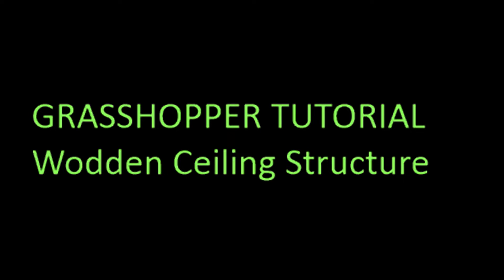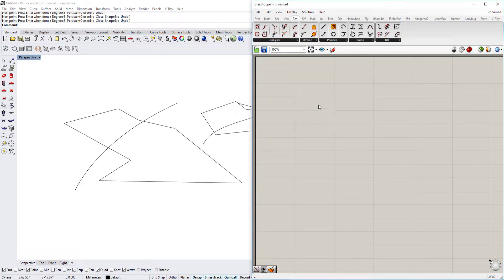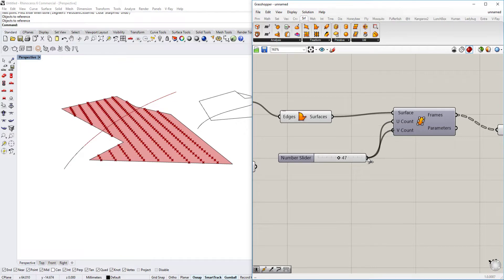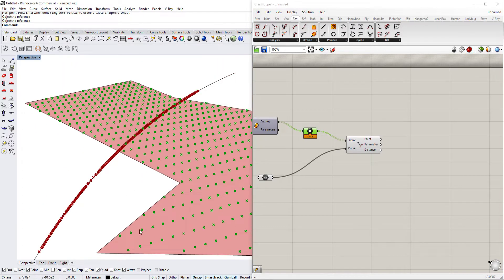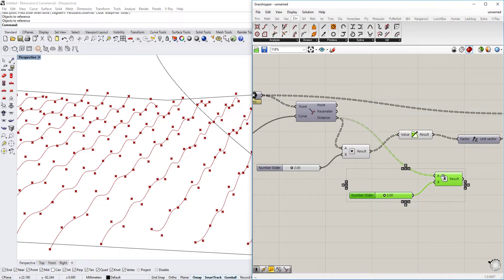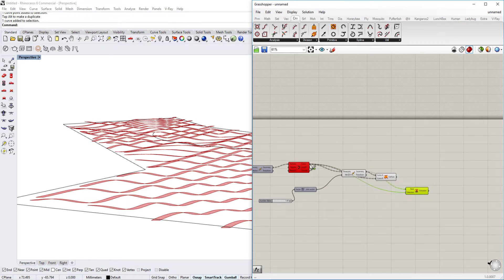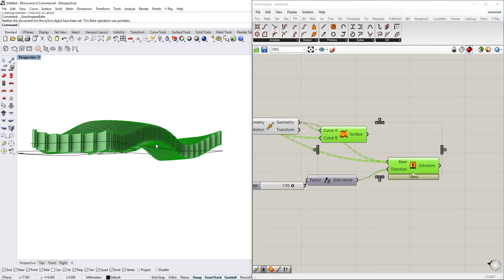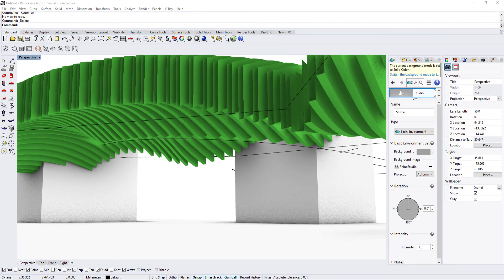Parametric ceiling with Grasshopper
In this video, we are taking a look at how the roof construction of One Main Office Renovation by dECOi Architects has been done.
There are some design techniques that could help you facilitate the same kind of design.
With the use of a polyline, you would be able to recreate the same kind of ceiling construction in any kind of architecture construction.